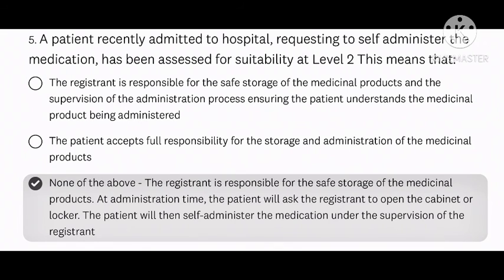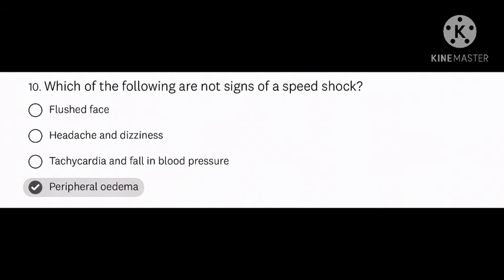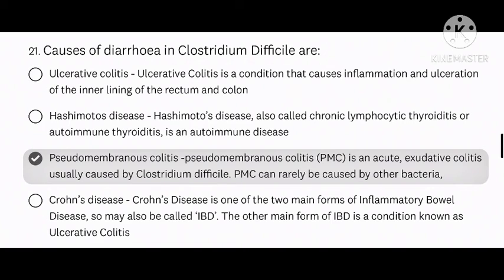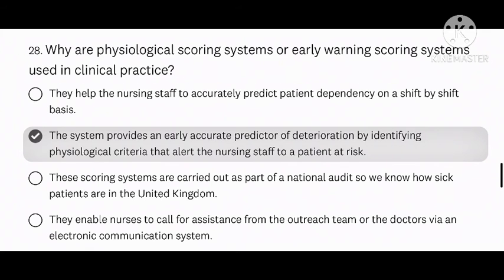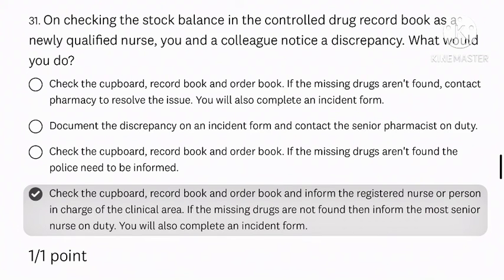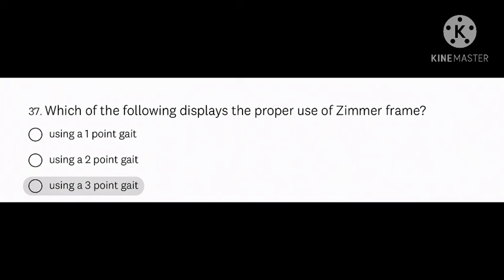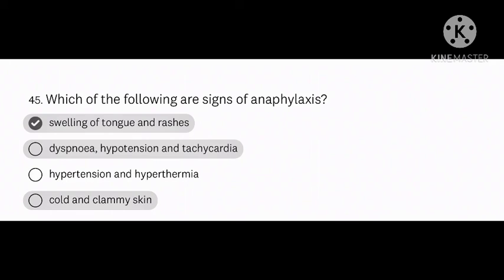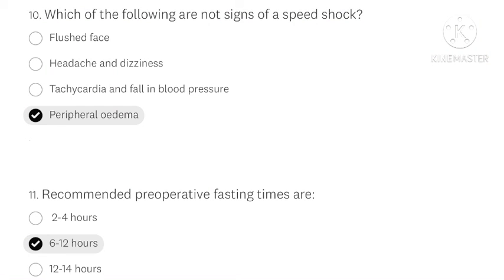NMC CBT self review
NMC CBT self review references are Royal Marsden 9th edition & Website survey monkey mock test.